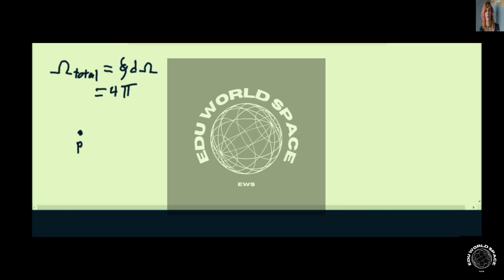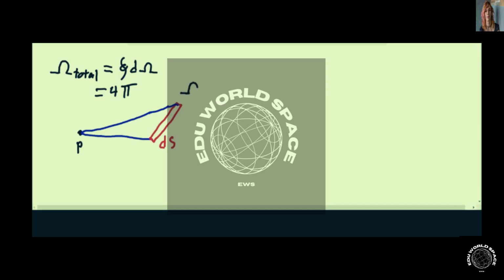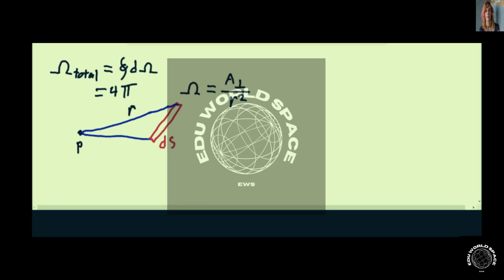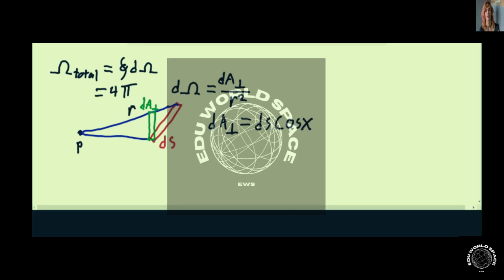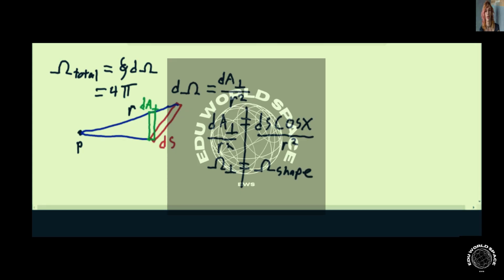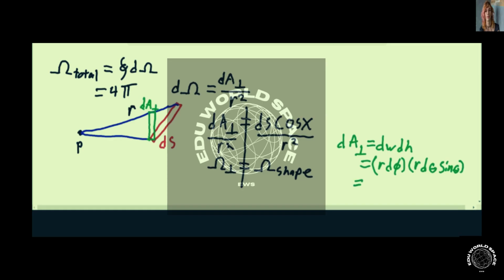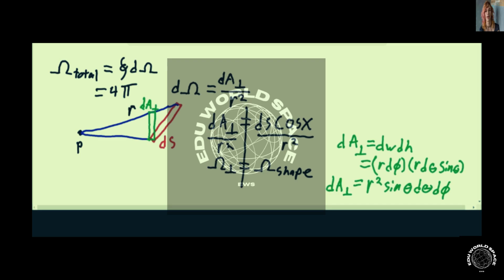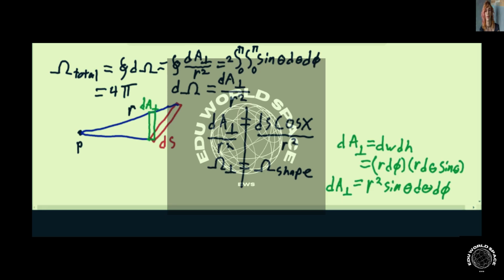For some point in space, show that for any arbitrary closed surface surrounding , the integral over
For some point in space, show that for any arbitrary closed surface surrounding , the integral over a solid angle about gives